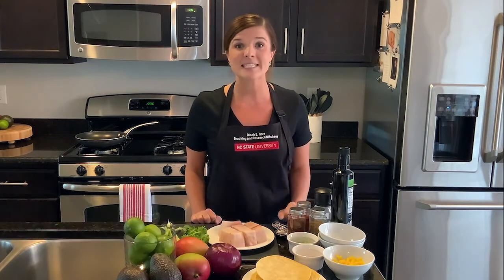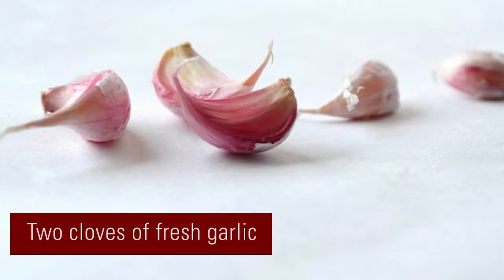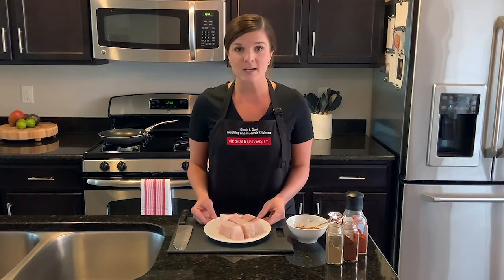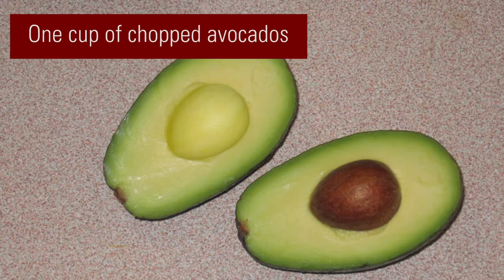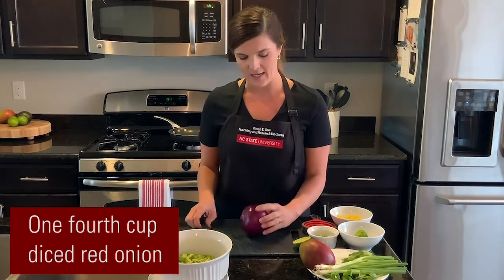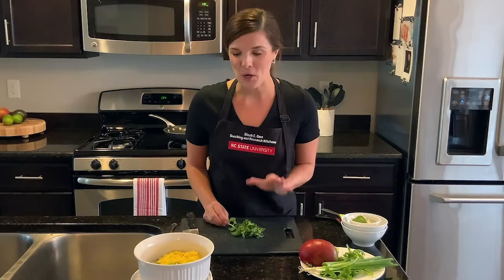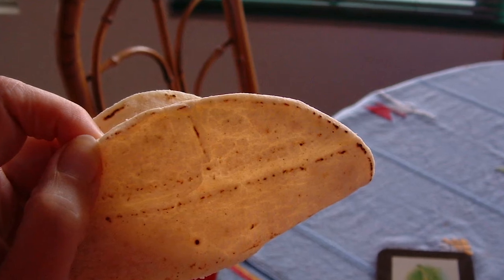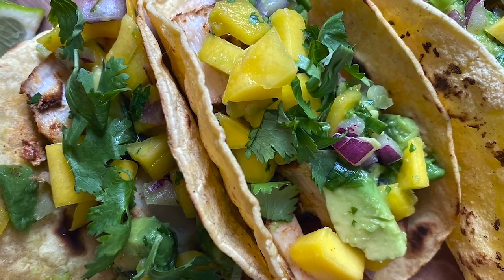Homegrown | Fish Tacos With Avocado-Mango Salsa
National Hispanic Heritage Month is celebrated annually from September 15 to October 15, and pays tribute to the history, culture and traditions of Americans with Hispanic ancestry. One way to honor this celebration is through food!

Many aspects of the American diet come from Latino influences – items such as avocado, cilantro and tortillas, to name a few. Discover a simple, savory recipe for combining these traditional ingredients with a few non-traditional items to create Fish Tacos with Avocado-Mango Salsa.

At Homegrown, we share everyday solutions for everyday lives, whether that means preparing a nutritious seasonal recipe, learning the best way to start your garden, or discovering where your food comes from.